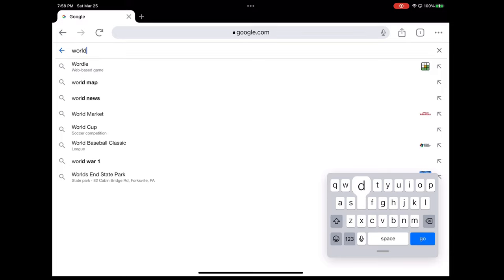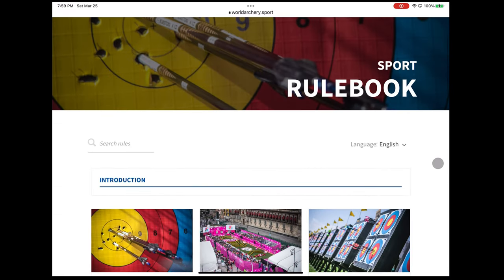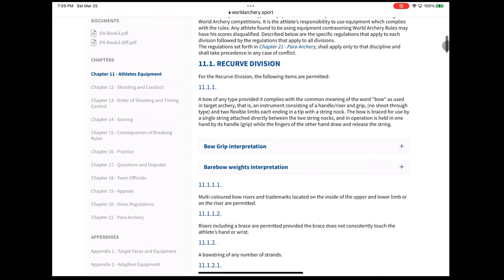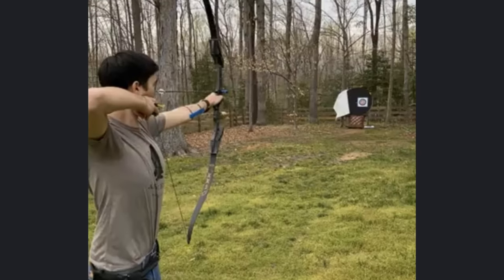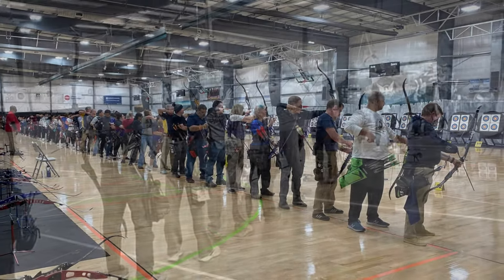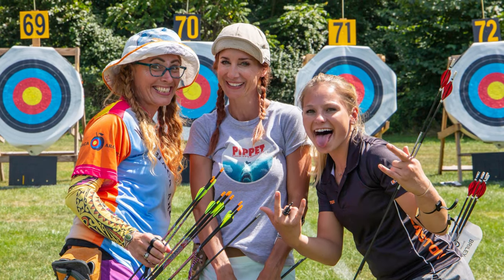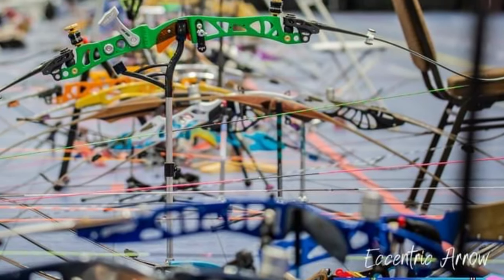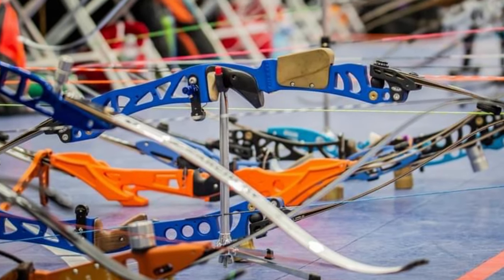Welcome to Barebow Basics!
Coach Elton introduces himself, and talks about what the channel is, and what we hope to accomplish in the future.

Future segments will focus on helping beginners and intermediate barebow archers alike, covering everything from the fundamentals of competitive barebow archery to philosophies and best practices that help a shooter improve their consistency.

Please consider visiting these partners as well and see what they have to offer!